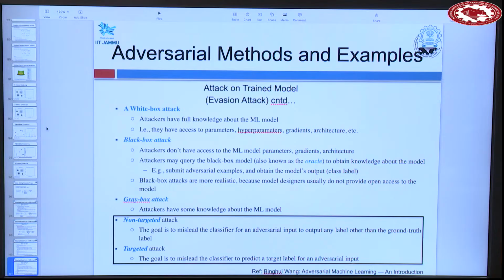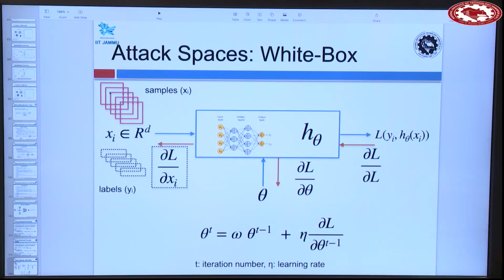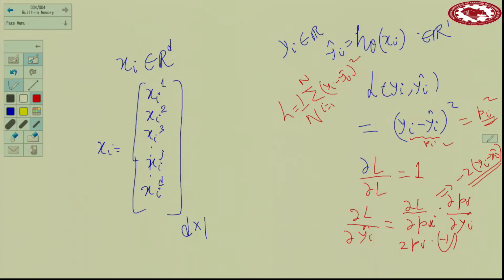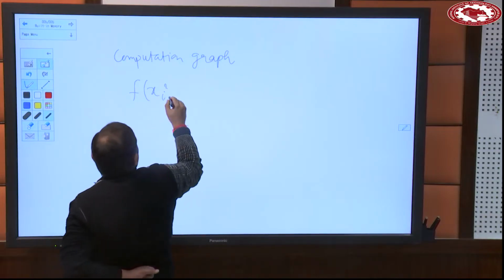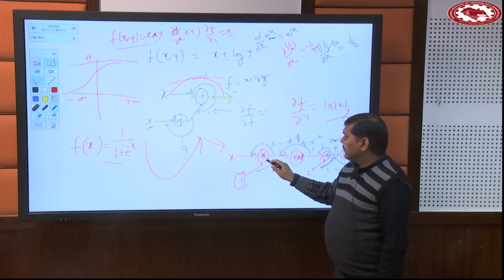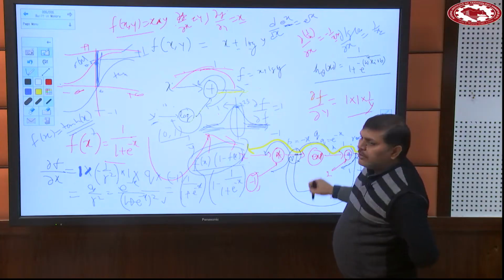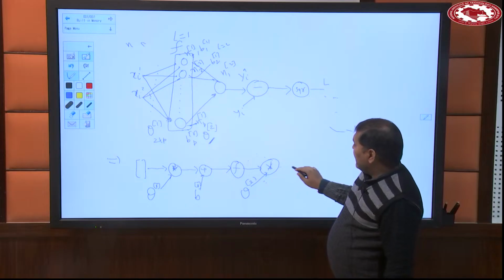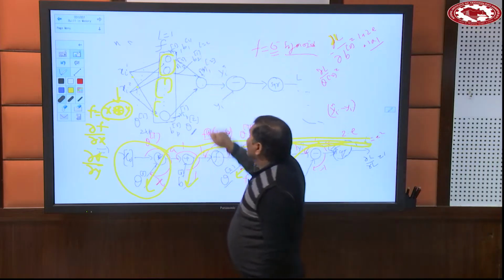L 06 Adversarial Setting in ML & AI - 2